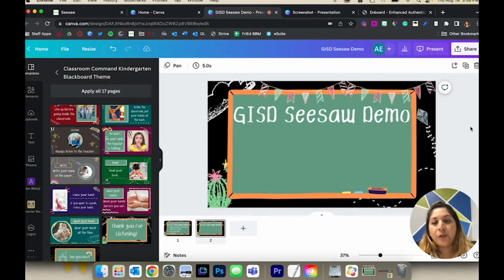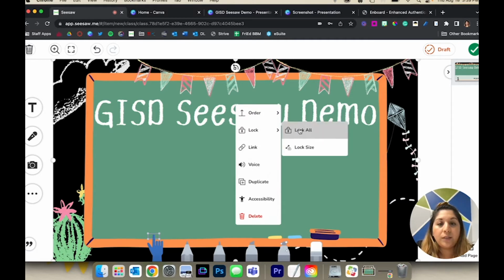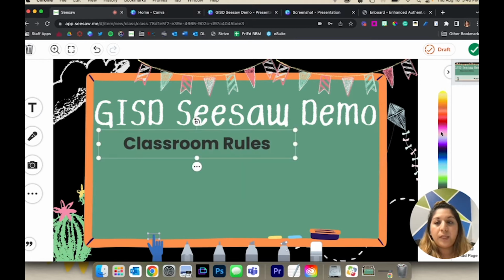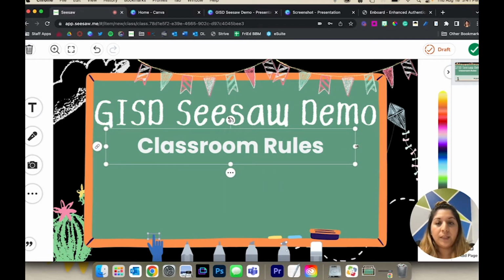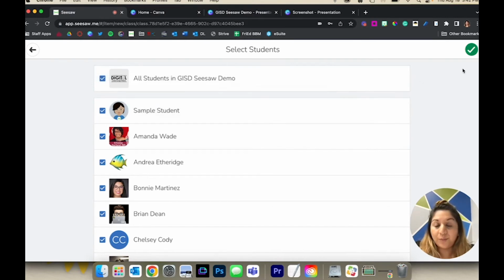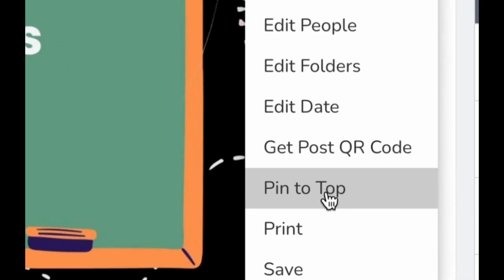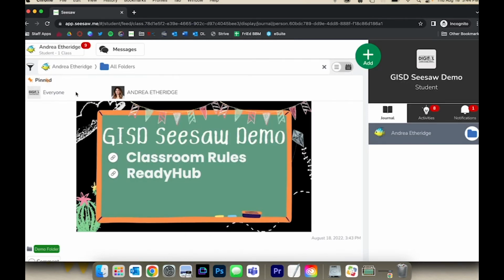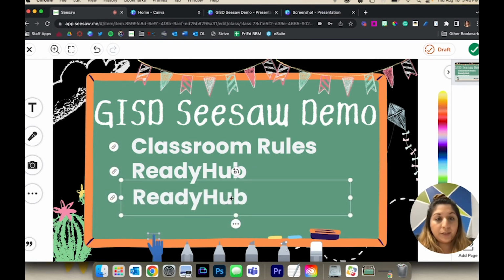Classroom Management | Pinning "Announcement" Pages in Seesaw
In this short tutorial, Seesaw users will see how to create linkable text for an "Announcement" page and pin it to the top for students for students to access at all times.